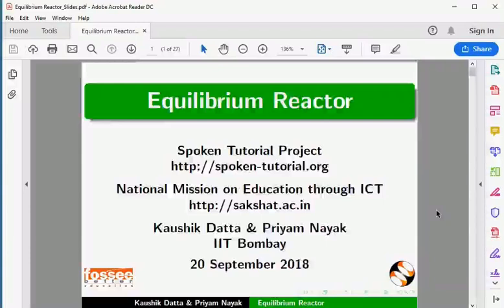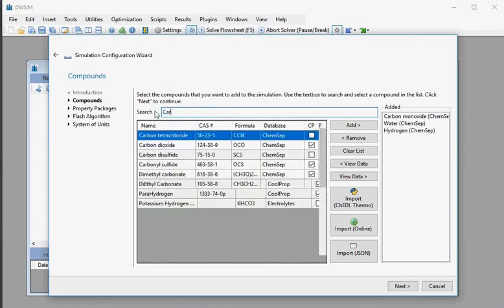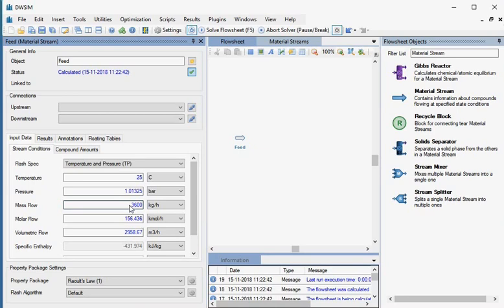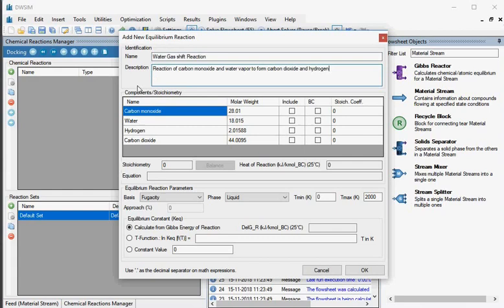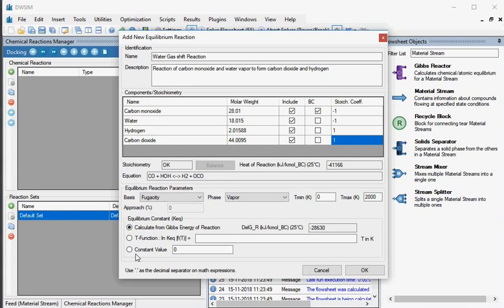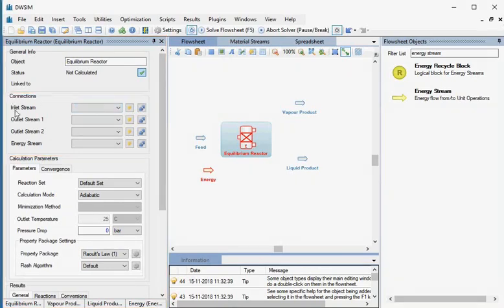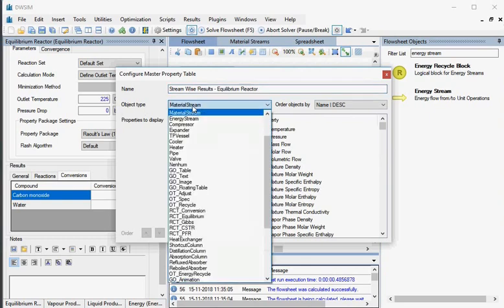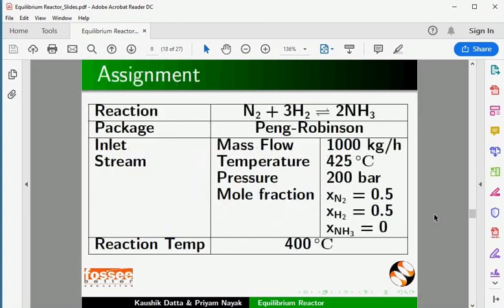Equilibrium Reactor - English